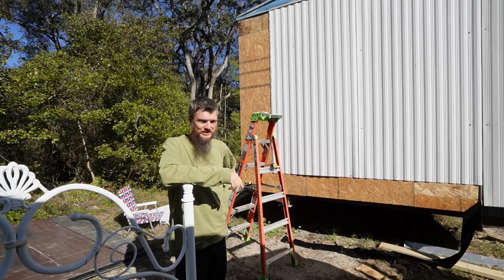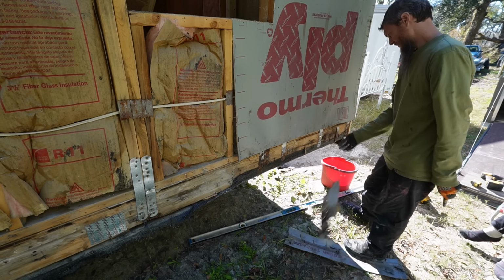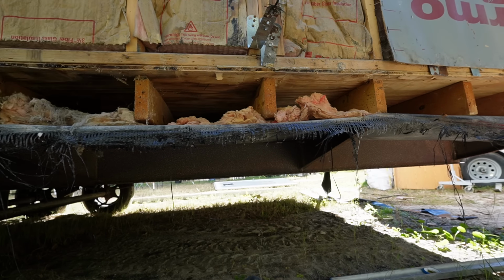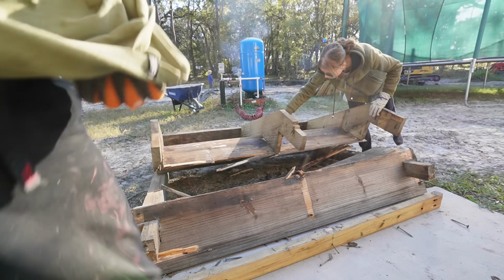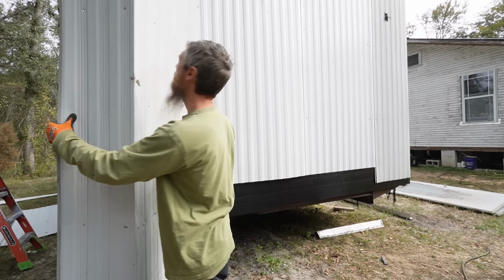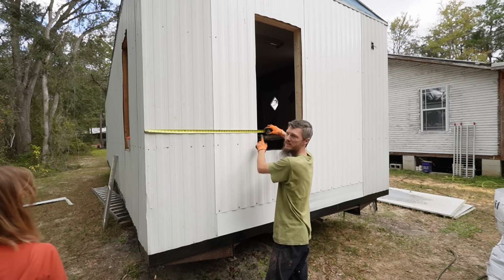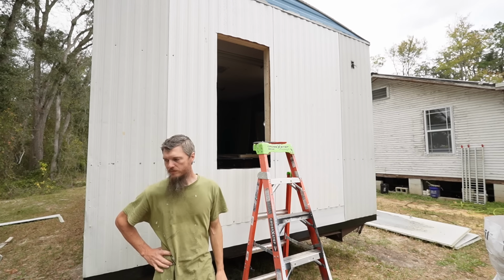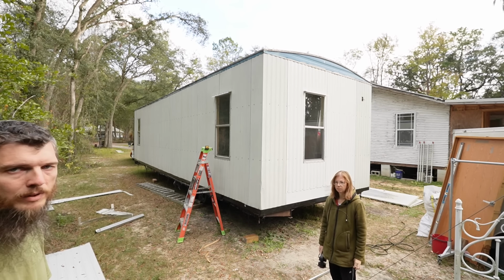Problems Solved - Little Trailer Overhaul - Siding and Windows - DIY Life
Warning!! Anyone that complains about us "not finishing anything", or harasses us about our kitchen, or thinks they can dictate to us how we should be living our lives, or calls our property a junk yard/used car sales lot, has the potential of getting blocked. Be patient with us as we work through our DIY life.